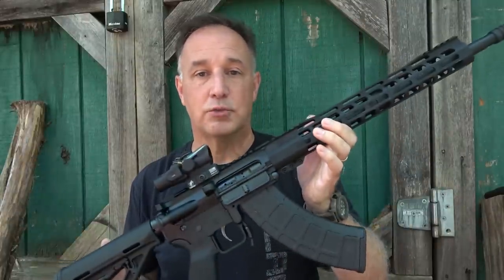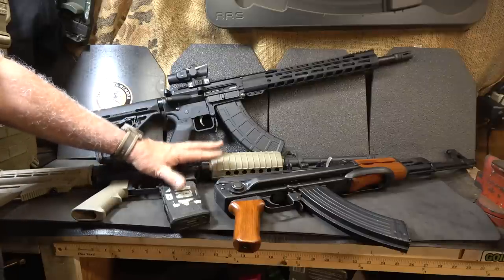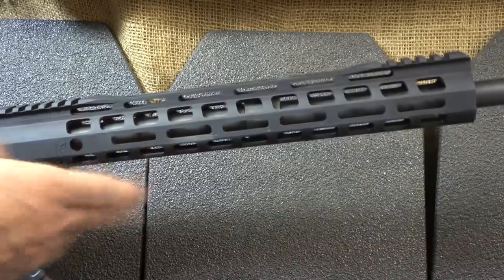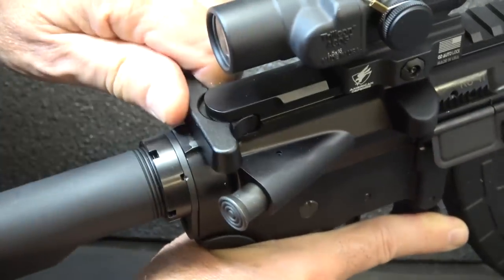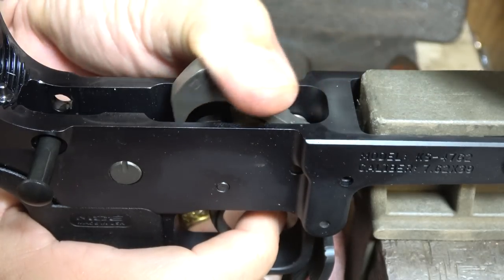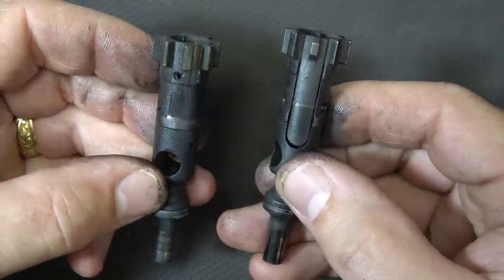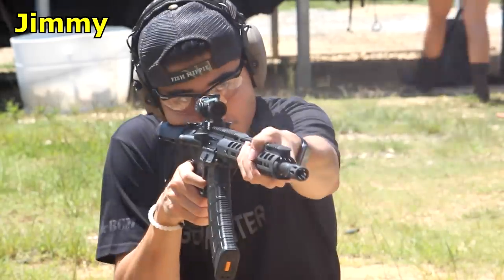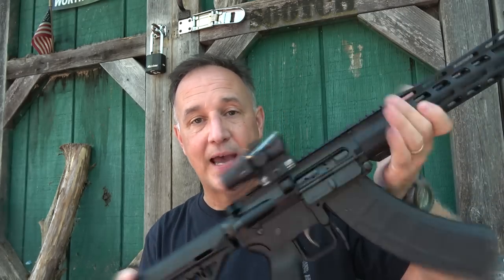Palmetto State Armory KS 47 Gen 2 Hybrid AR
Palmetto State Armory KS 47 Gen 2  Hybrid AR in 7.62x39 using Magpul AK Pmags. Trijicon TA-44 with PrimaryArms ACSS Reticle.